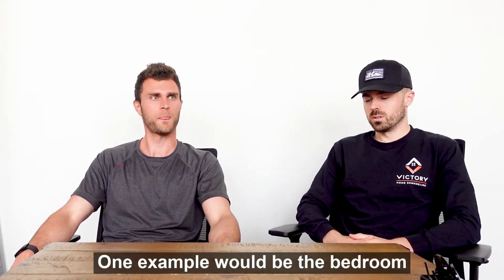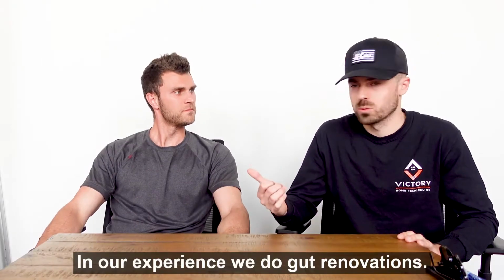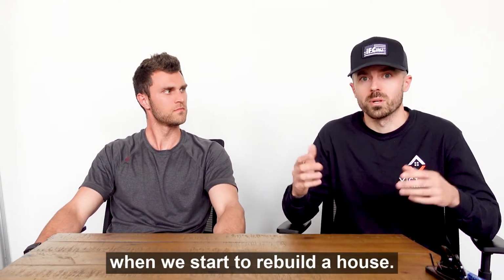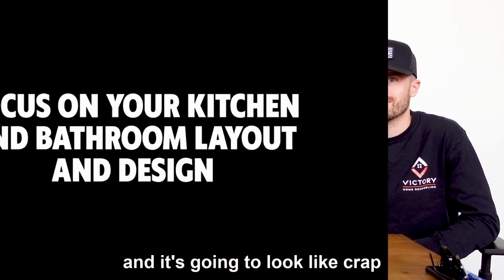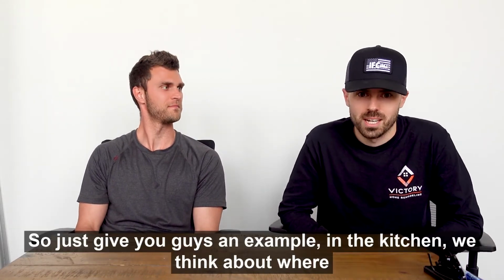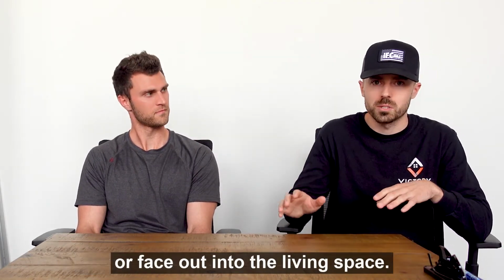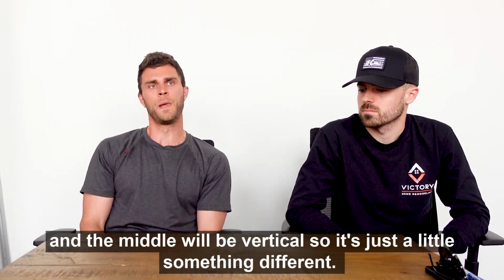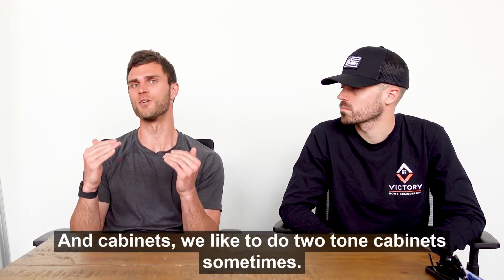BEST KEPT SECRETS FOR SINGLE FAMILY REHABS | IFC QUICK TIPS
Wouldn't it be awesome to have an expert there to always provide you their best kept secrets? As an investor, it's already hard to navigate the ins and outs of real estate investing, but lucky for you, we are here today to provide you with the best kept secrets for single-family rehabs. In this video, the team at Axe Philly, Tyler and Andrew,  share their best-kept secrets in the rehab space!

AXE PHILLY
Axe Philly is a Real Estate enterprise centrally focused on property acquisition, renovating unique & tastefully designed single family homes (“rehabs”), and providing quality rental housing within the City of Brotherly Love. As a lean and dynamic team, Axe has an intimate knowledge of each Philadelphia sub-market, allowing our team to source & execute deals in all neighborhoods, including those overlooked and underserved by traditional firms.

I FUND CITIES
I Fund Cities in 2018, he realized many people seeking real estate funding have no idea that there is another funding option for real estate investors. He calls this option “alternative loans.” 👉 👉 consult with one of our Loan Officers to learn more about your financing options . Ready to learn more about real estate Financing and how to truly scale your portfolio?